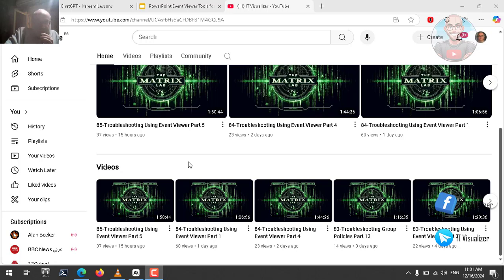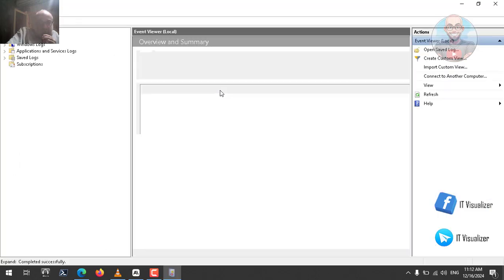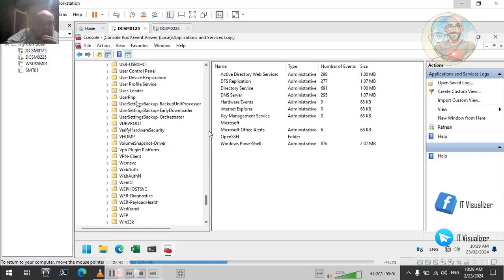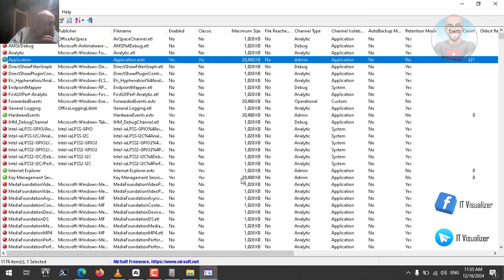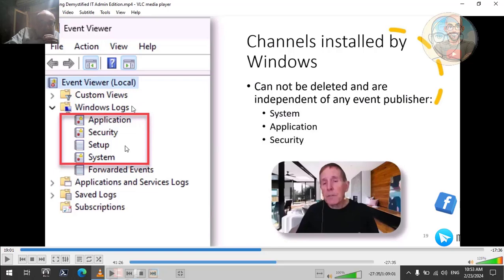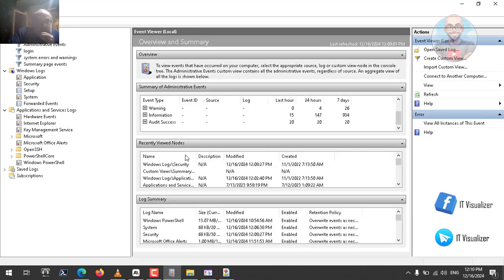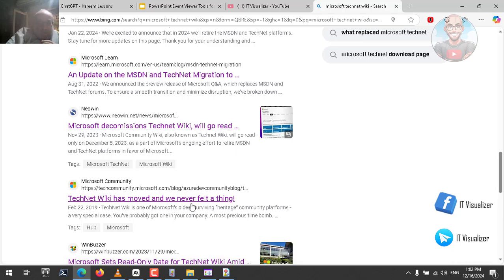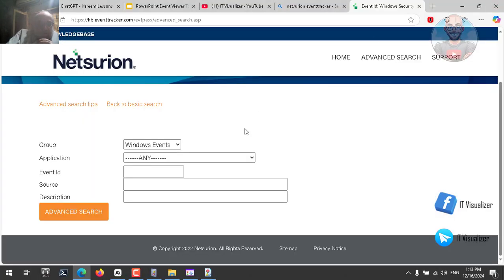85-Troubleshooting Using Event Viewer Part 2